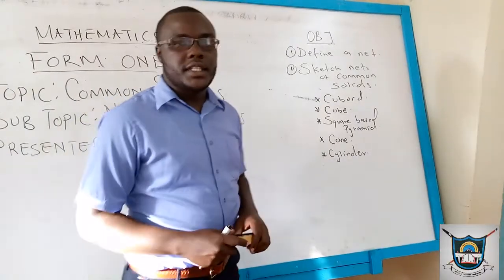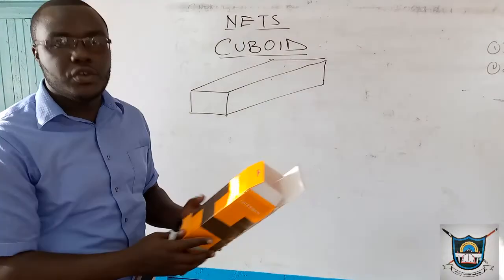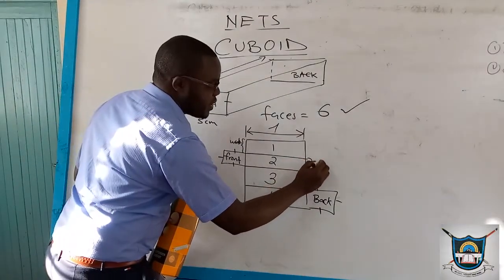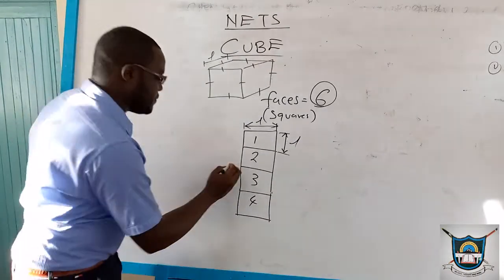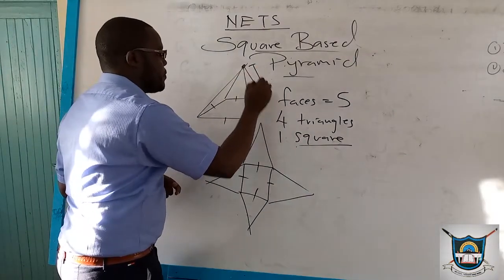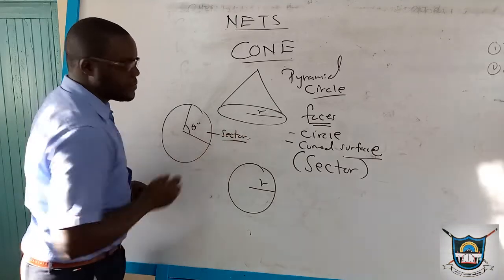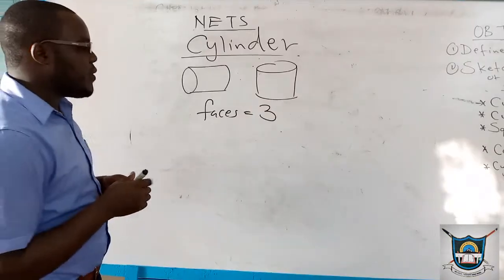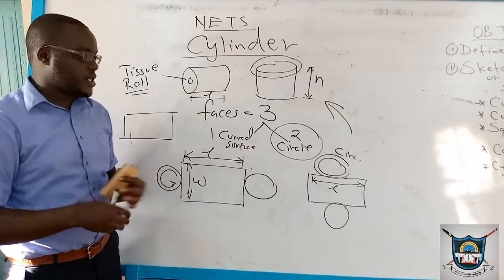MATHEMATICS FORM ONE _ NETS OF SOLIDS _ PART 1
Enjoy a Form One Mathematics lesson by Mr Nderitu Felix, Kiamutugu Boys High School.